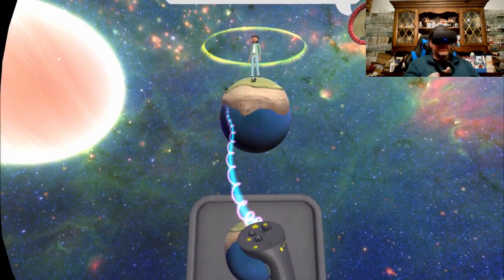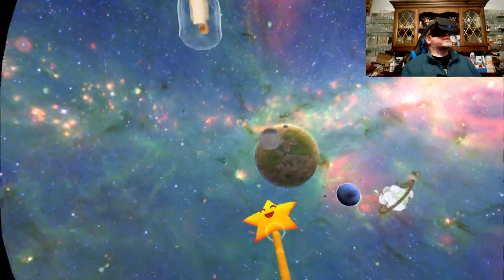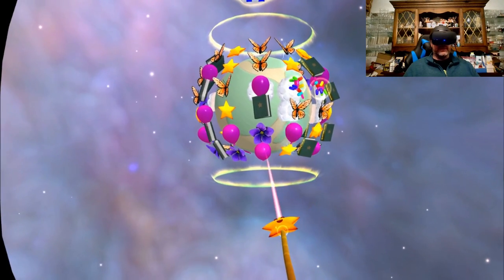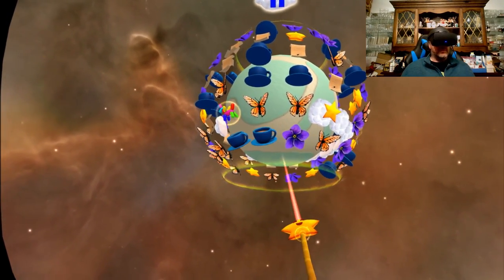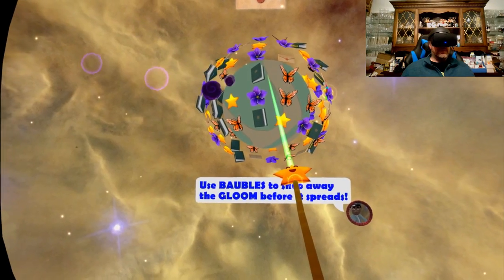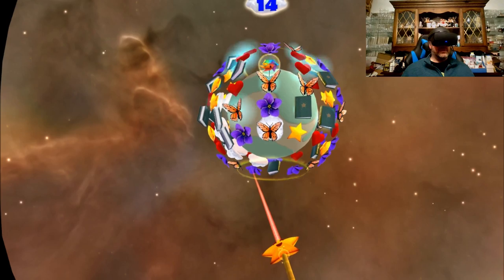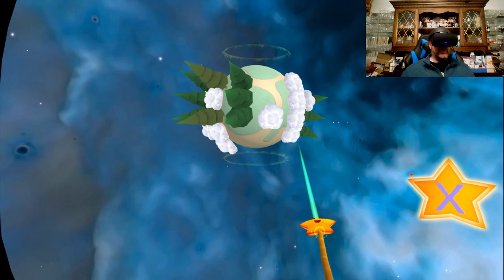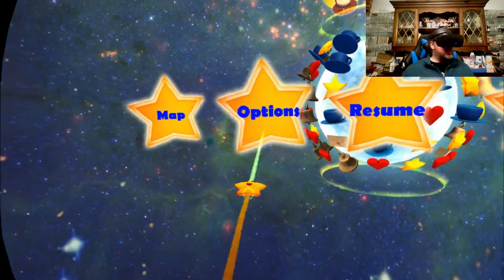The Stars Between Us on Rift S